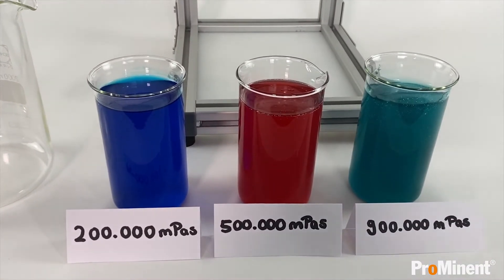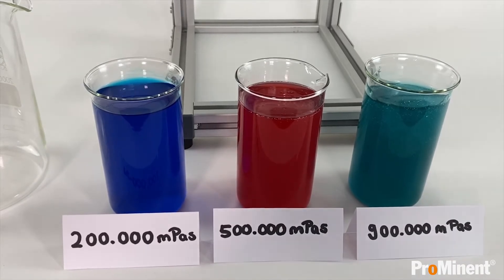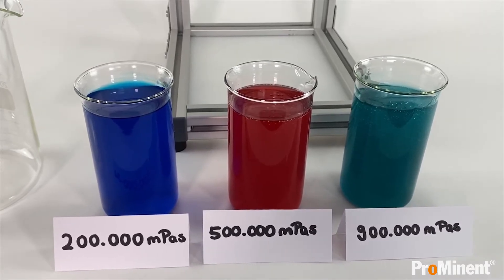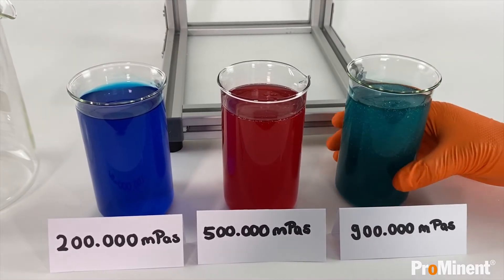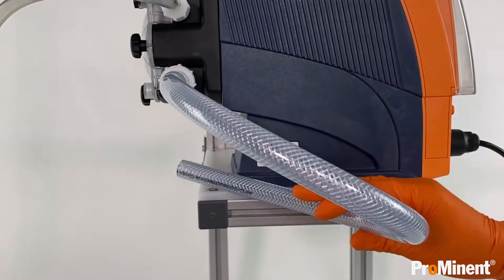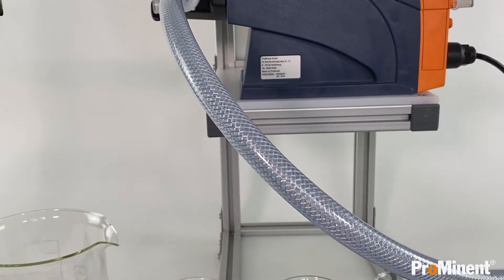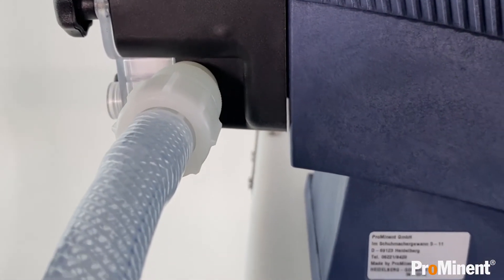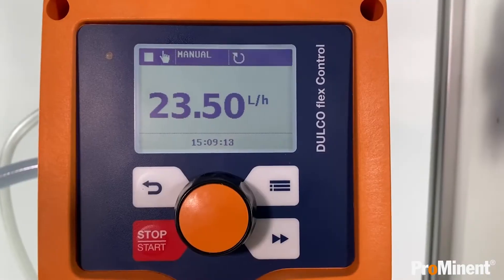DULCOFLEX DFXa – How to handle the range of viscosity the DFXa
What range of viscosity can you handle with your pump?

Peristaltic pump DULCOFLEX DFXa is able to pump liquids with a viscositiy of 200,000 mPas to 900,000 mPas. Our Product Manager Daniel Marcolini shows you how.